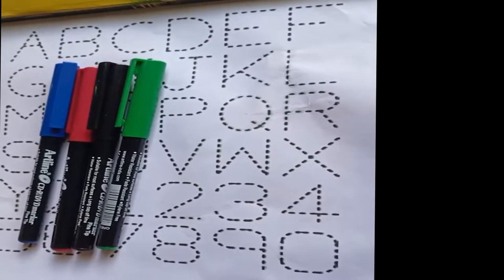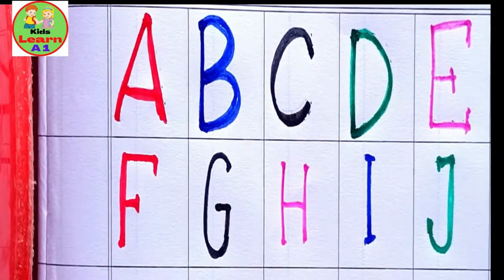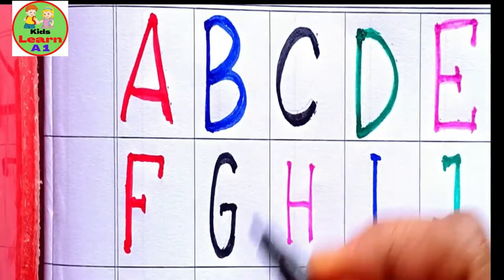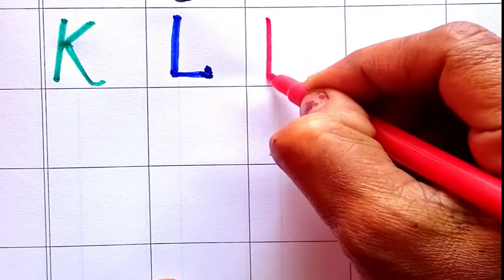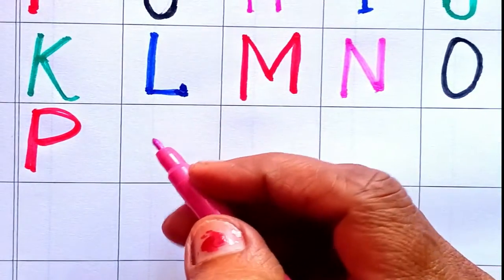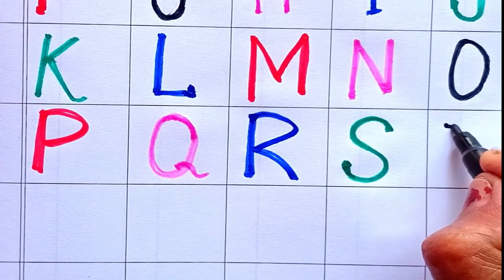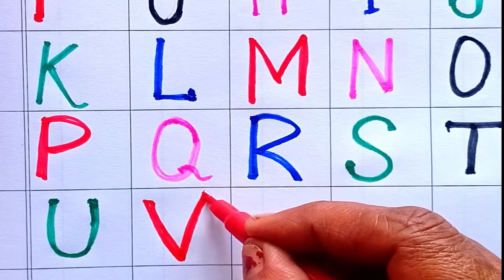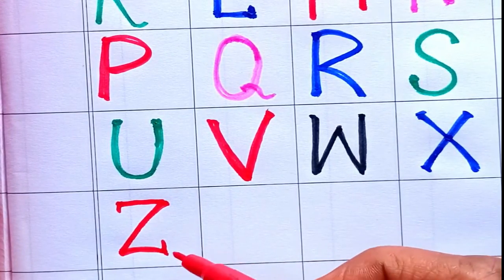ABC writing practice | ABCD learning for kids | A To Z Capital Letters And 1 to 10 number cunting.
kids learn A1

 ABC writing practice | ABCD learning for kids | Kids class - A for Apple B for Ball  - child learn
kids abc learning video
kiid abc learning
child abc learnig video,babies abc learning
kids abc video,kids123
kids rhymes,kids abc writing pratice,kids abc writing
children song
children learning video
children rhymes
children video for kids
child learnig abc
child learning video
child education
child education english,
child education drawing
child education video
bebies video for kids
bebies playing
bebies video